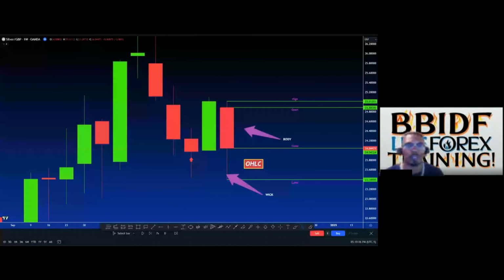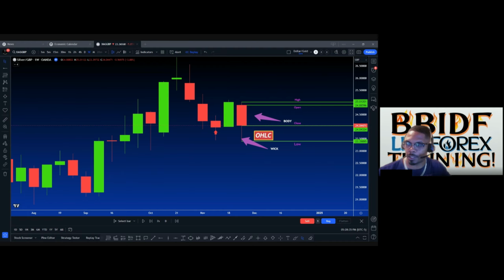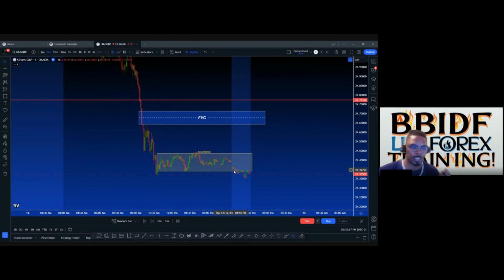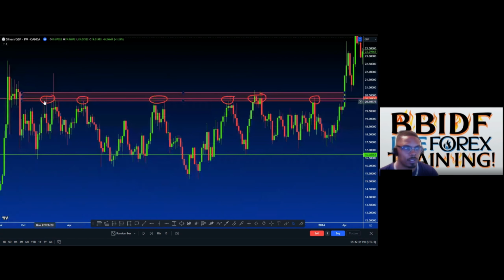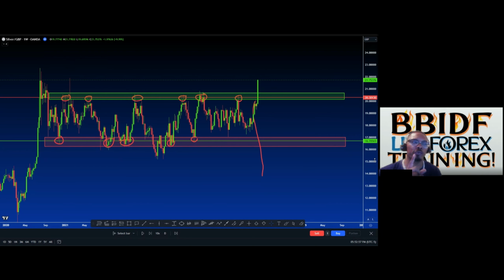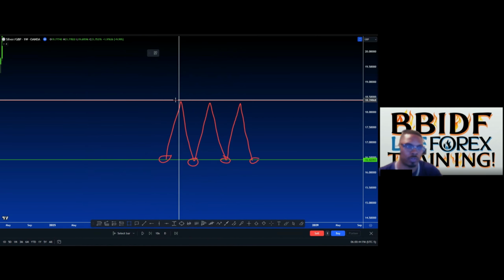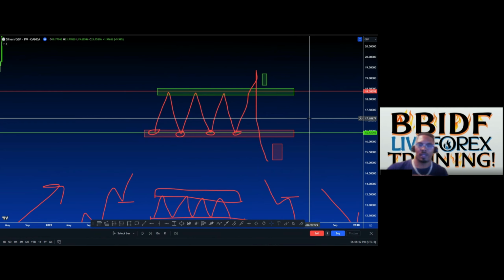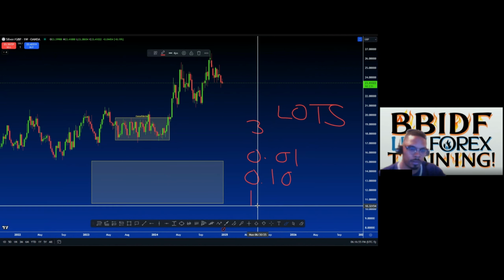Forex Trading 101 Market Structure (PART 2 of 4)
I am not a licensed financial advisor or investment professional. Master the building blocks of Forex trading in Part 2 of FOREX TRADING 101, starting with the critical concept of bullish and bearish pressure identified by candle wicks. Learn to identify Support and Resistance zones, how these zones flip roles when broken, and why their positioning relative to the candles determines their function. This session also breaks down the three main trading styles (scalping, day trading, swing trading) with their specific time frames, and exposes how bank manipulation occurs during market consolidation to gain liquidity, concluding with an essential guide to Forex lot sizes.

00:00 - Intro
0:01:58 Wicks below candles represent **Bullish pressure**.
0:02:37 Wicks above candles represent **Bearish pressure**.
0:07:23 The three top trading categories are **scalp trading, day trading, and swing trading.
0:09:30 Swing Trader Time Frames: Monthly (Trend), Weekly (Confirm Trend), Daily (Entry).
0:10:16 Day Trader Time Frames: Daily (Trend), 4 Hour (Confirm Trend), 1 Hour (Entry).
0:10:44 Scalper Time Frames: 15 Minute (Trend), 5 Minute (Confirm Trend), 1 Minute (Entry).
0:21:41 Introduction to Support and Resistance zones
0:22:19 Resistance is an area where price is failing to break above it.
0:27:47 Support is the area where price won't get any lower.
0:32:22 Support and Resistance Flip: When a zone is broken, it turns into the opposite zone.
0:35:10 Rule for Resistance: The zone is resistance because the candles are below the zone.
0:37:27 Rule for Support: The zone is support because the candles are above the zone.
0:47:09 The three phases of the market are Uptrend, Consolidation, and Downtrend.
0:51:00 Consolidation and Manipulation: Consolidation is market indecision, where banks tally up trades and manipulate price to take retail traders' money (liquidity) before moving in the desired direction.
0:58:37 Forex Lot Sizes are the units of measurement for money.
0:58:53 Micro lot is 0.01.
0:58:57 Mini lot is 0.10.
0:59:04 Standard lot is 1.0.